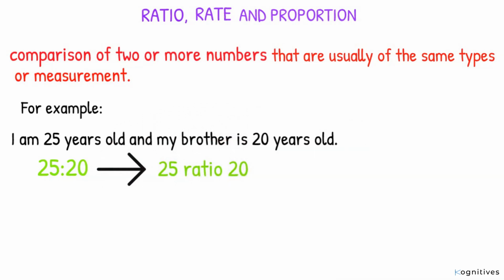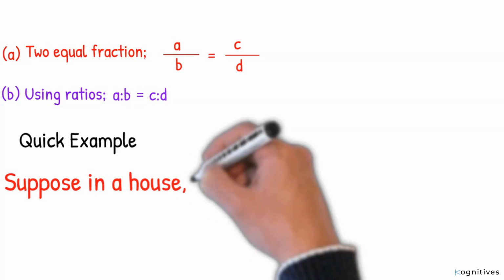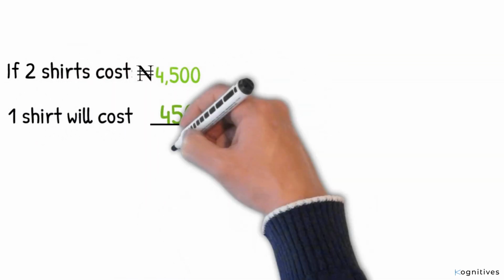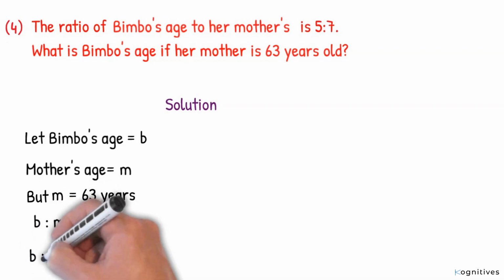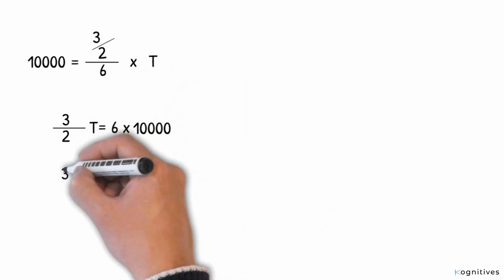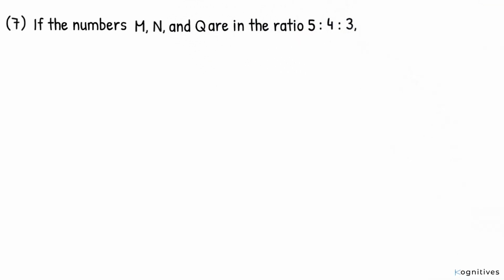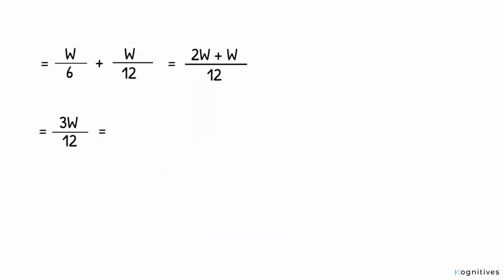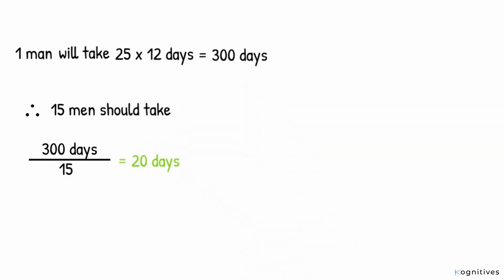Mathematics Ratio, Rate and Proportion